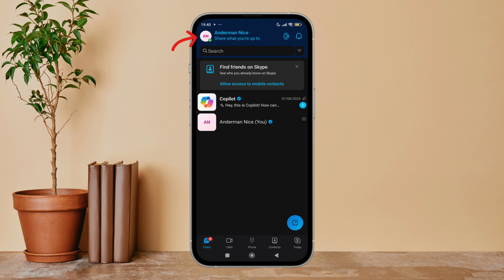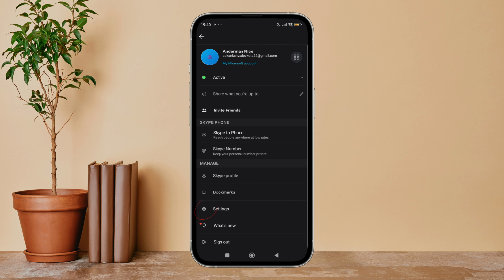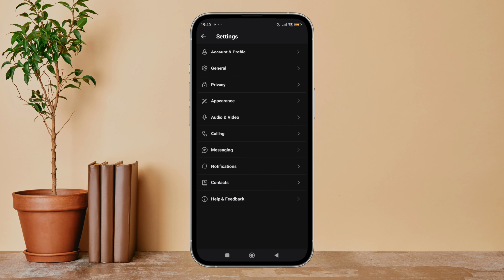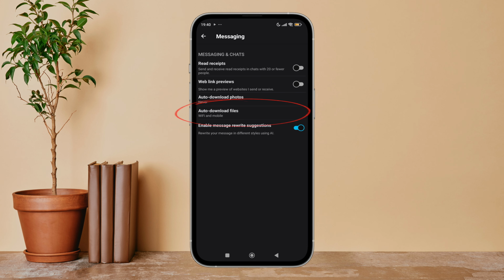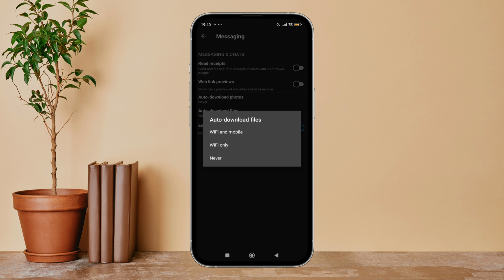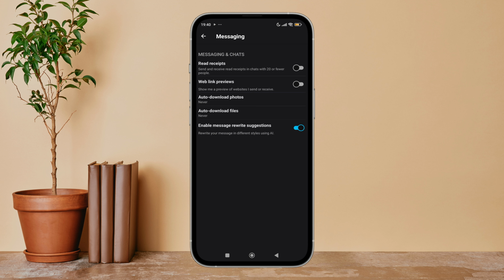Never Auto Download Files On Skype. |Technologyglance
In this video, we'll show you how to stop Skype from automatically downloading files. Disabling this feature allows you to save storage space and avoid unnecessary downloads, giving you more control over what gets stored on your device. We’ll guide you through the steps to turn off auto-downloads for files on both the Skype mobile app and desktop version, helping you manage your data and storage more effectively.